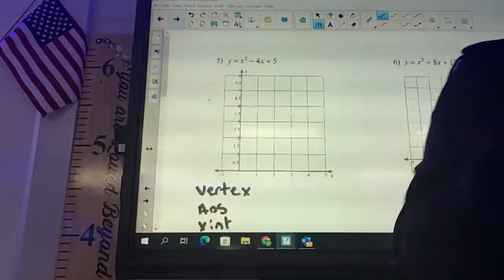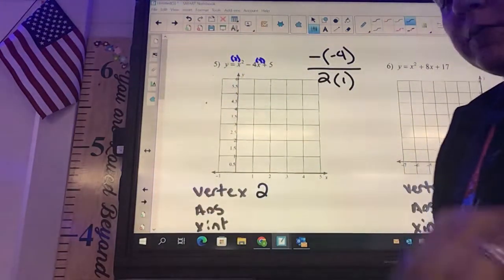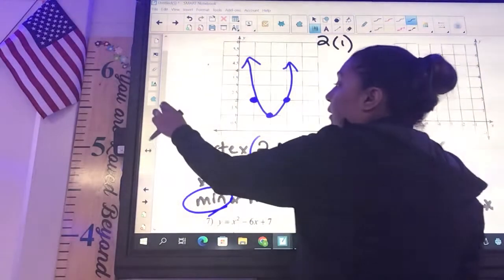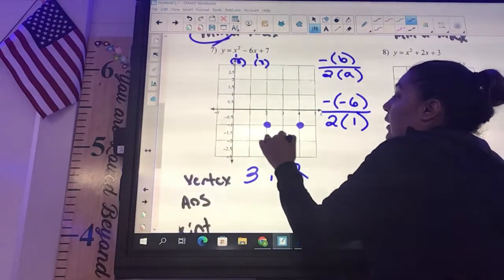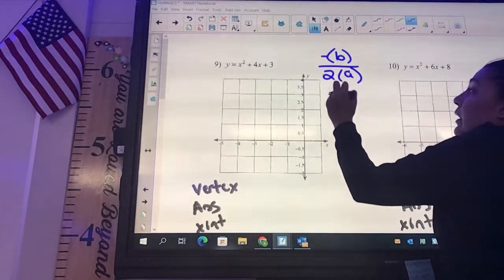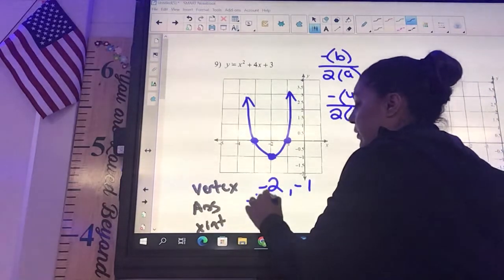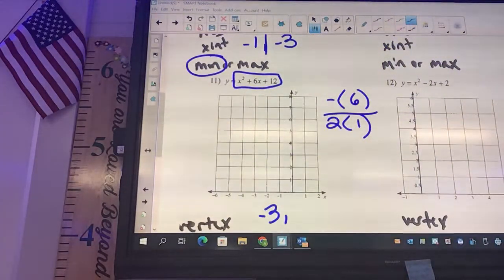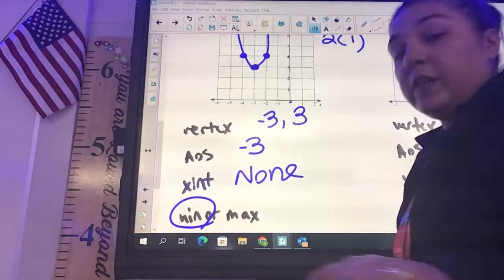Quadratics standard form day 1 video part 2